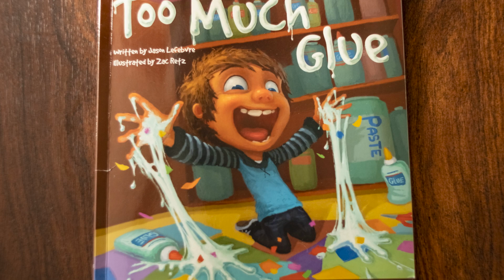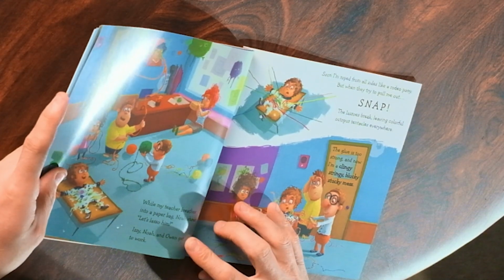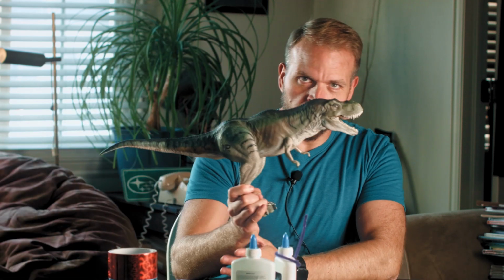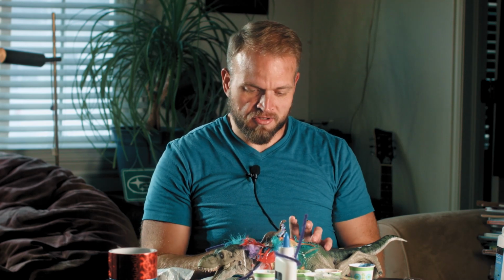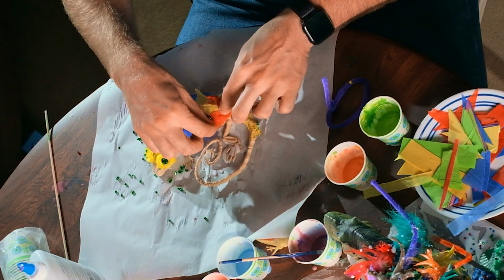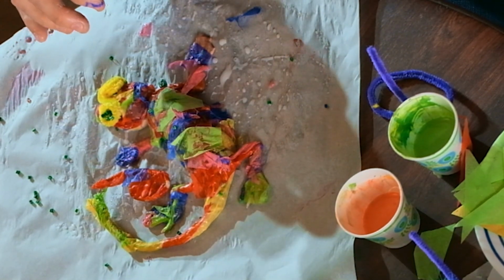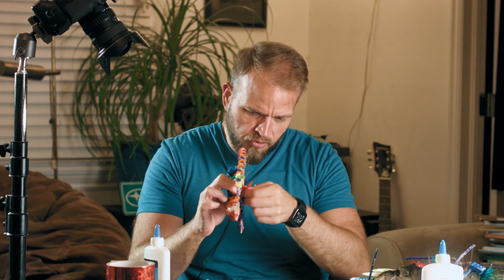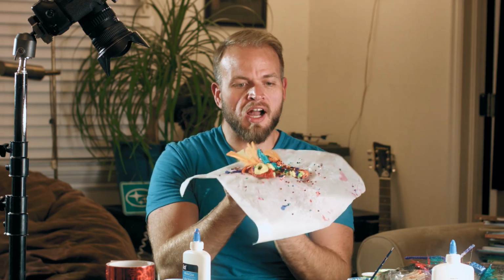Making Sticky Art With Glue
Too Much Glue by Jason Lefebure and Zac Retz is the story of a young boy who gets stuck to his desk in Art class because he uses too much glue. His friends try to free him and create a beautiful collaborative art project that eventually gets hung on his fridge at home!

I take the opportunity to do two art projects with this video. Please enjoy!